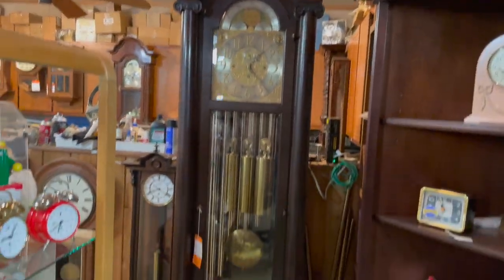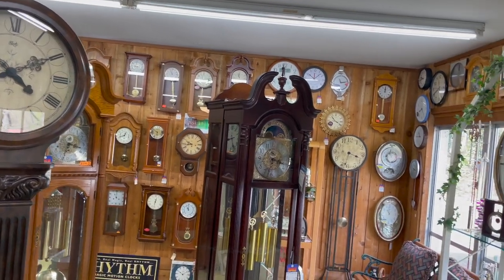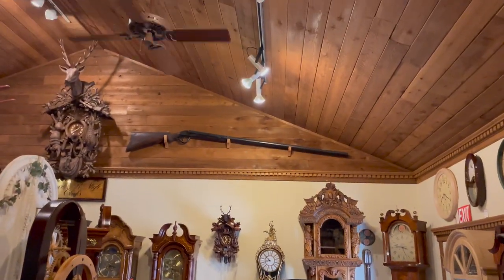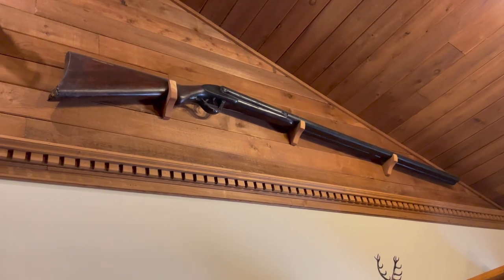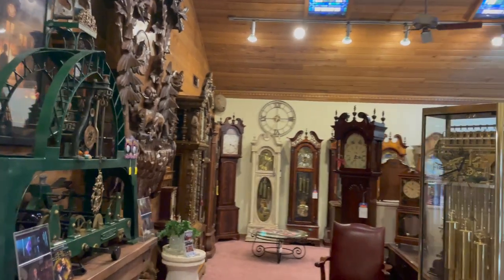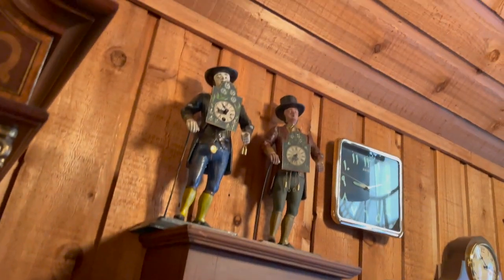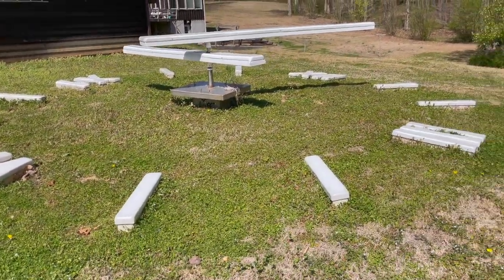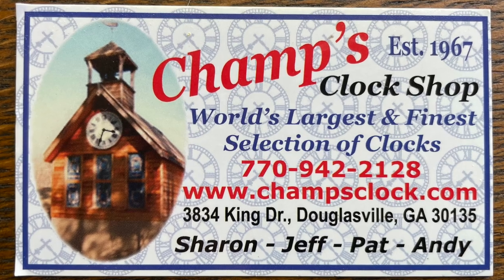Champ's Clocks So Many Clocks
Dee and I contunied our adventure to Champ's Clocks. If you can, you should visit this place. The clocks are amazing, Huge clocks, tiny clocks you name it it will be there. Well worth the visit.